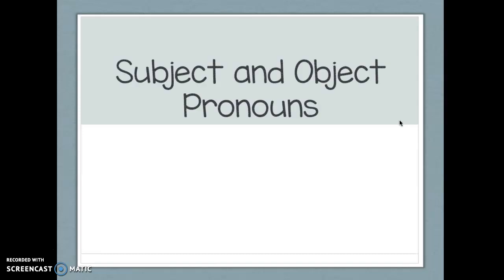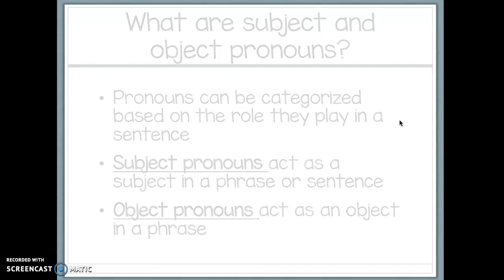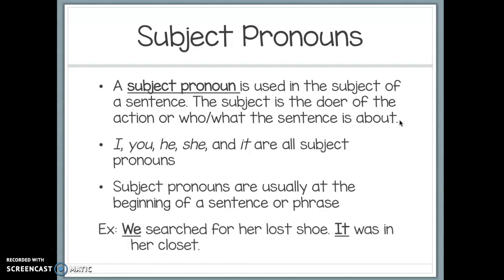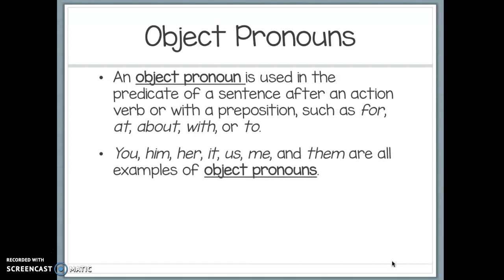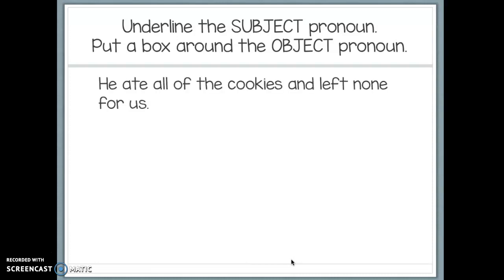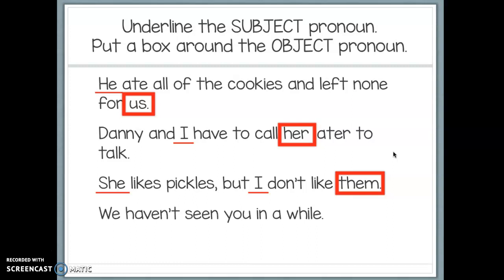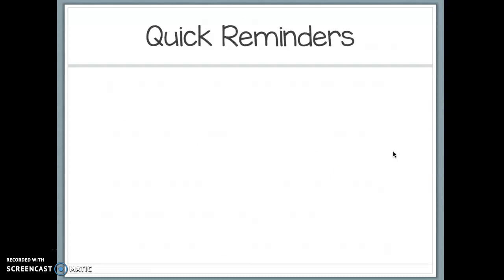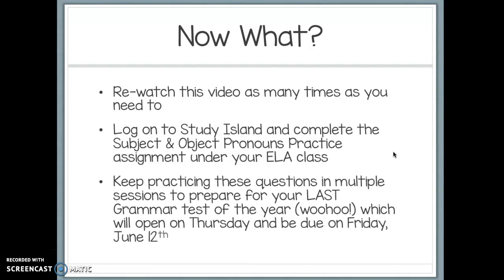Subject & Object Pronouns Lesson